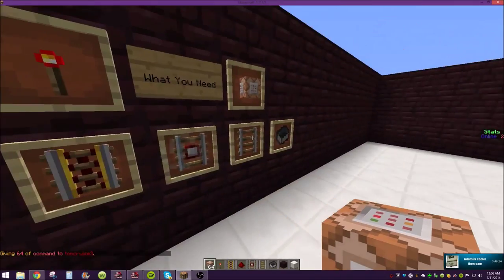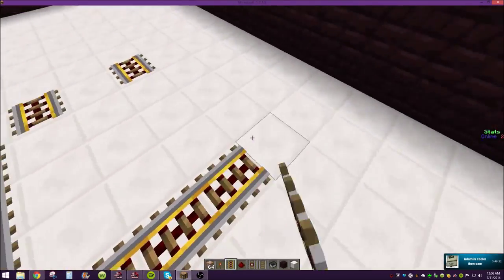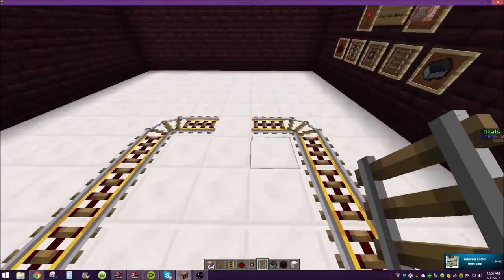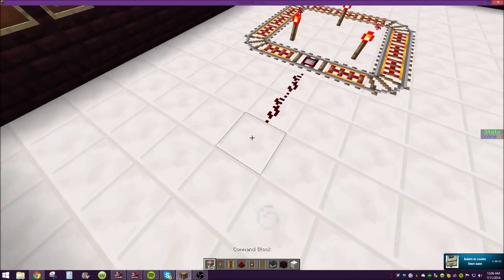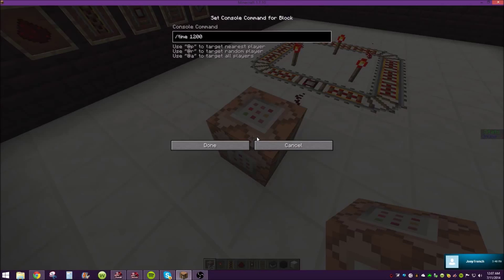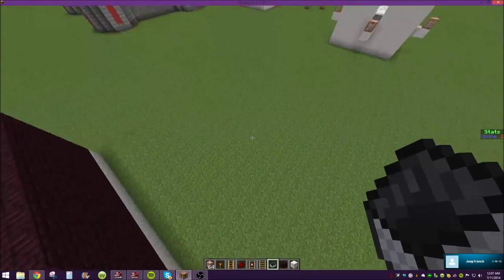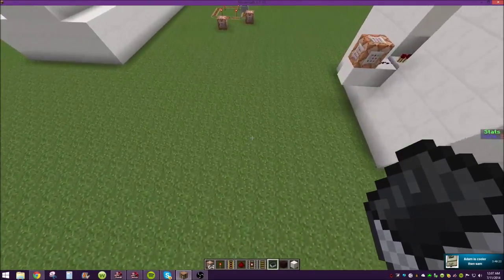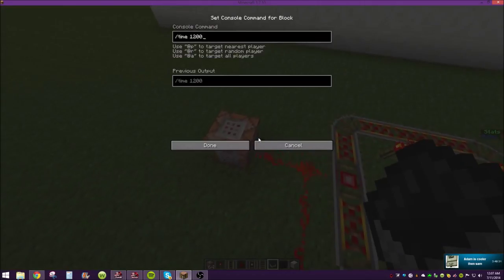How To Make It Always Day In Minecraft 1.7.10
This video explains how to make it always day in minecraft 1.7.10. I go over what you will need, and what arrangement to put it all in. Im going to go over this all again in the description.
You need: Redstone, Detector Rail. Redstone Torch, Command Block, Rail, and Powered Rail.
For the command block. make sure the command is set to "/time 1200". Then you should be all set!